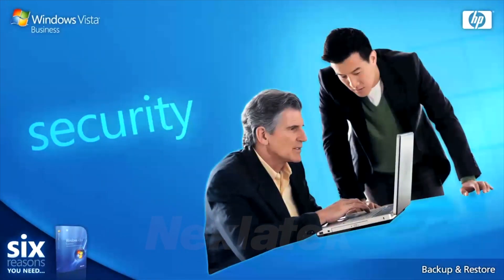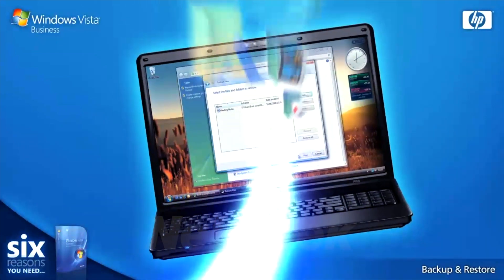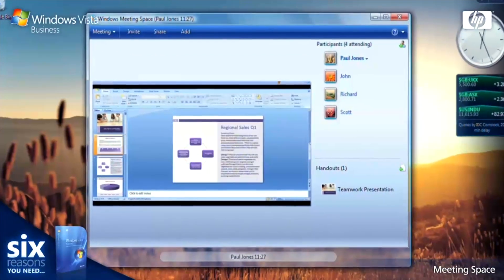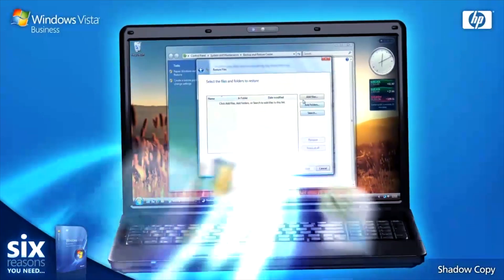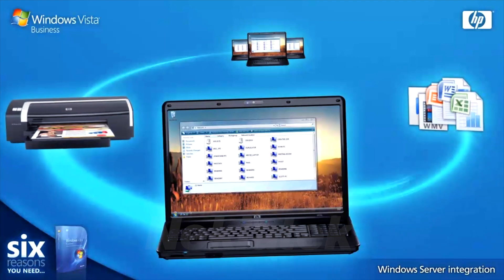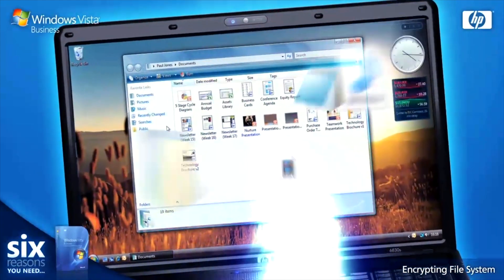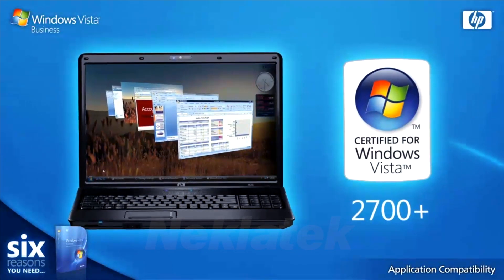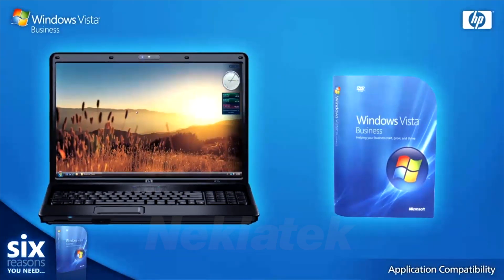HP Windows Vista Tanıtımı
HP tarafından hazırlanan, kurumsal ortamlarda Windows Vista Business sürümünü kullanmanın 6 önemli nedenini anlatan izleti.